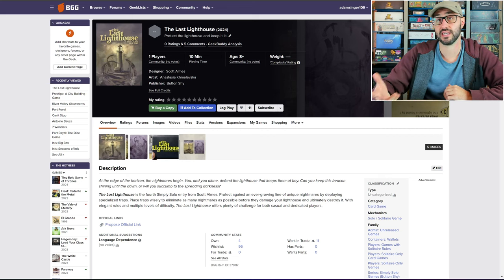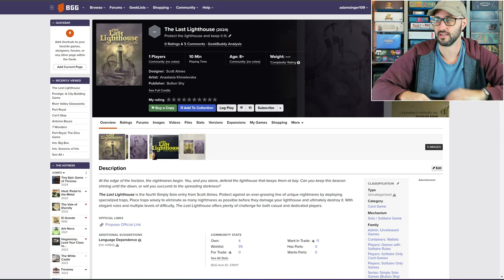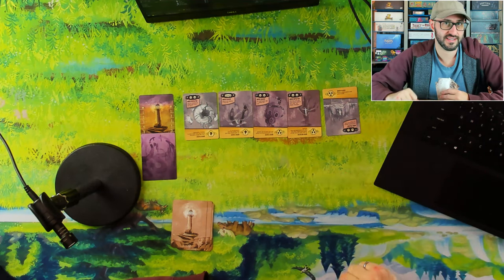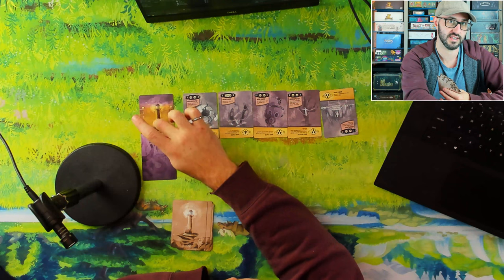How to Play The Last Lighthouse - Board Game Explained